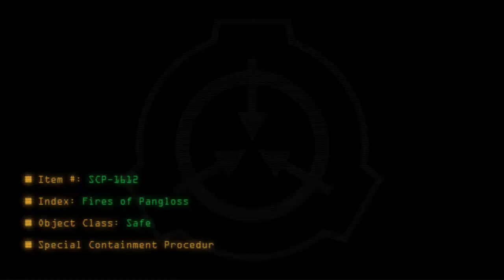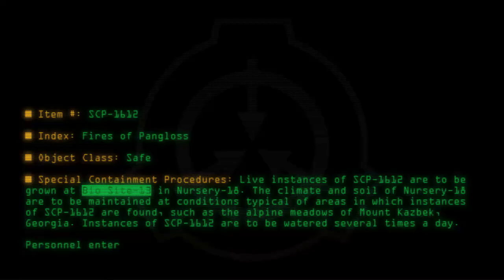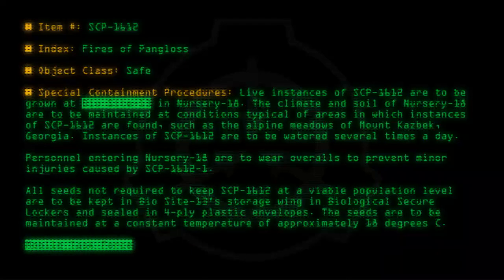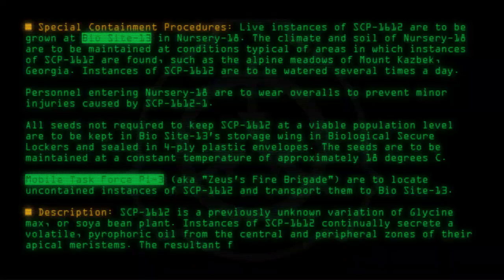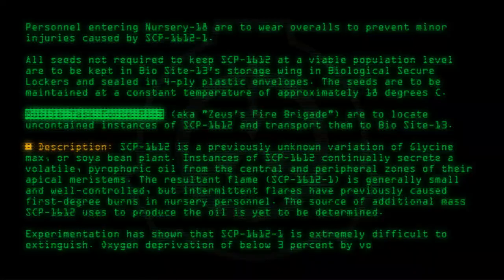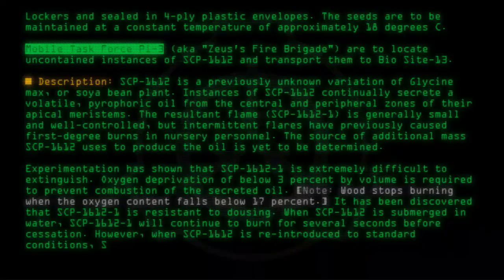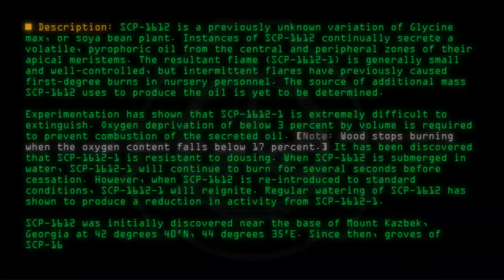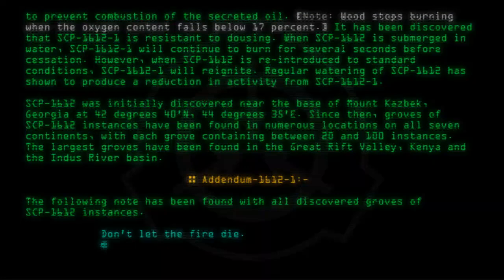SCP-1612 - Fires of Pangloss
Code: SCP-1612
Title: Fires of Pangloss
Rating: +143
Approximate Wordcount: 842
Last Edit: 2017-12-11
Revision: 16